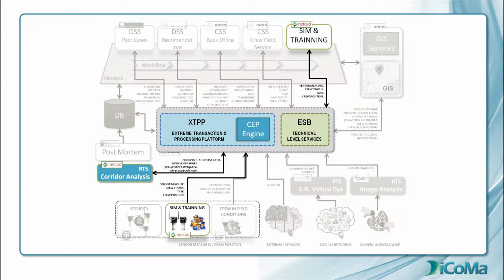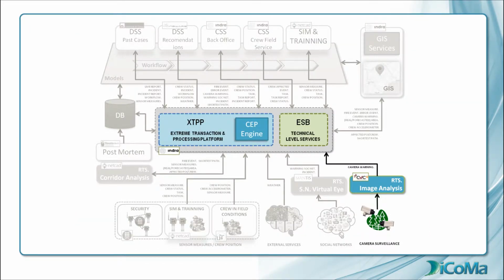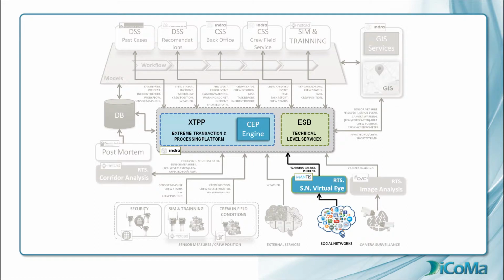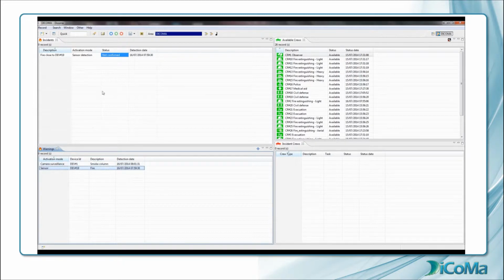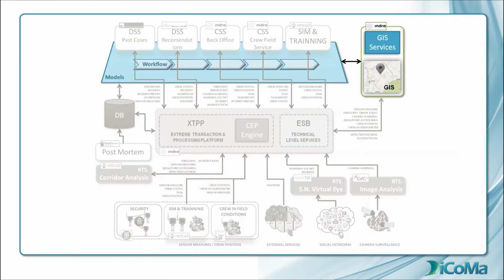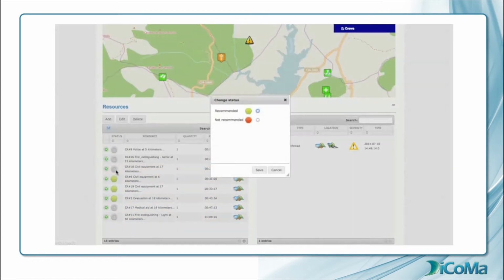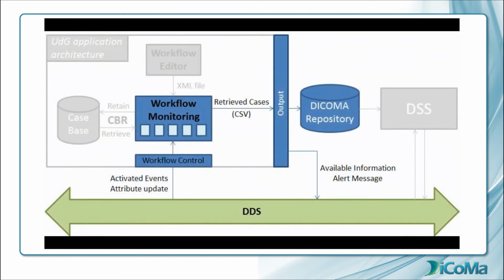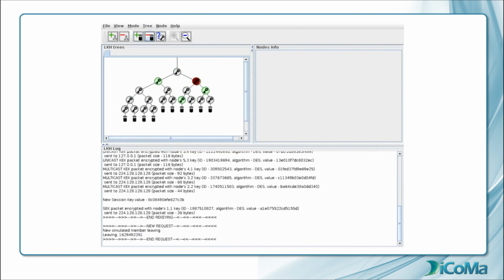DICOMA Disaster Control Management Scenario